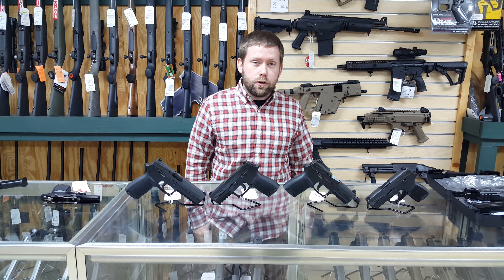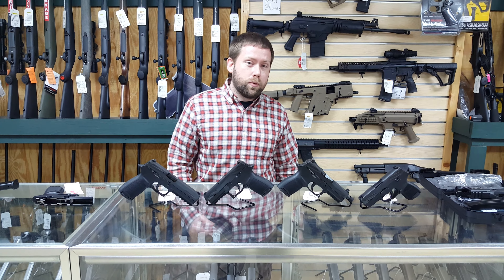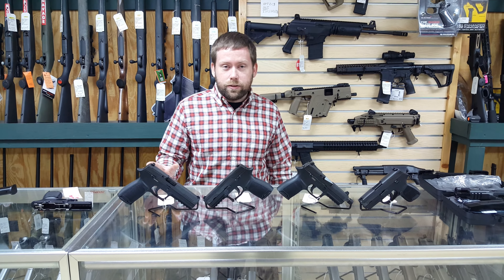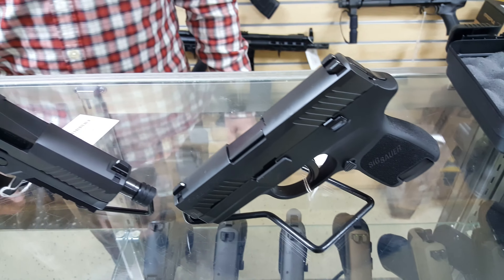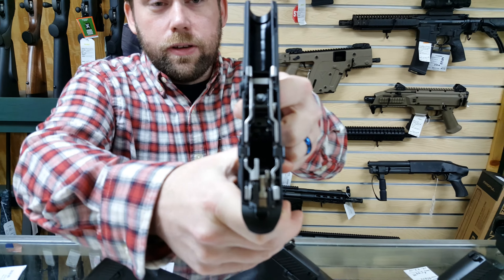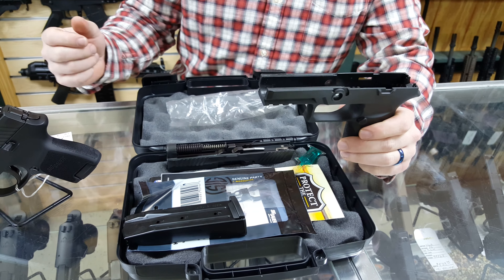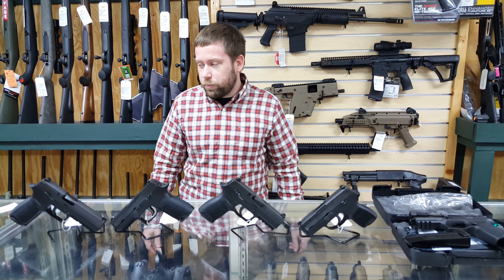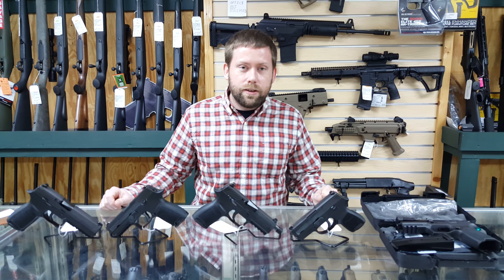Sig Sauer P320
Sig Sauer P320 overview.